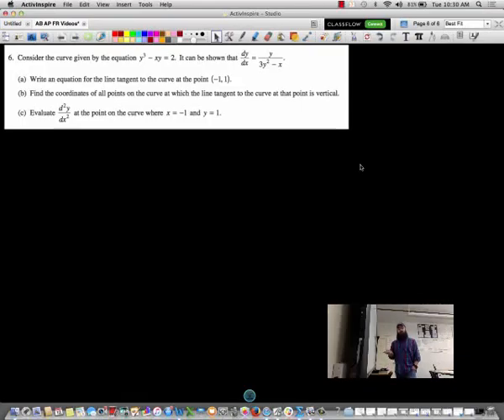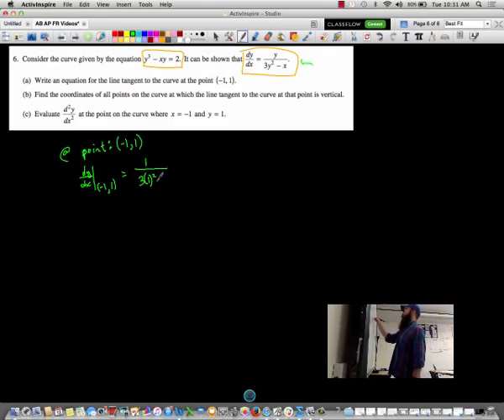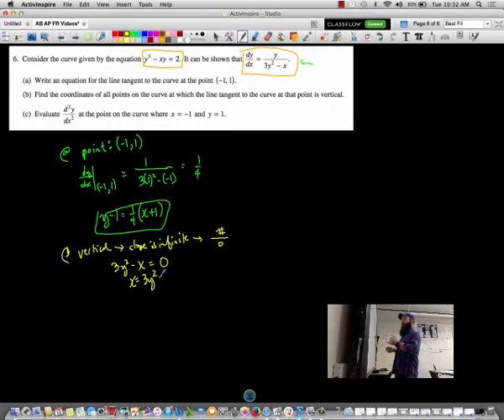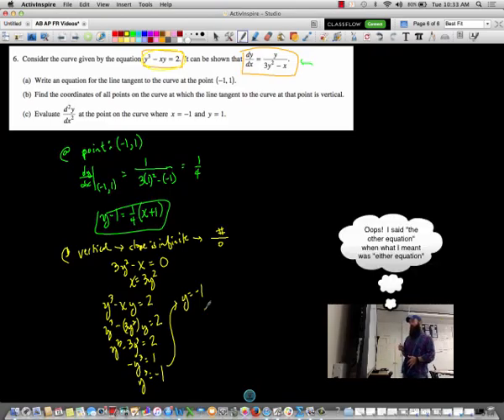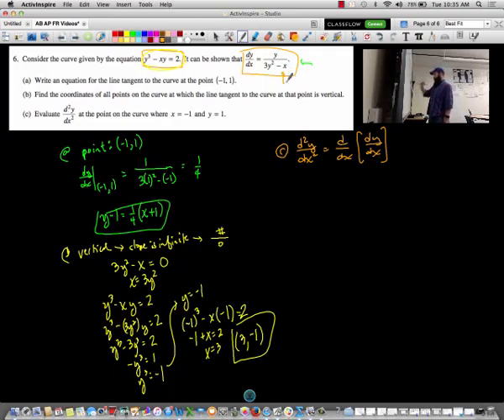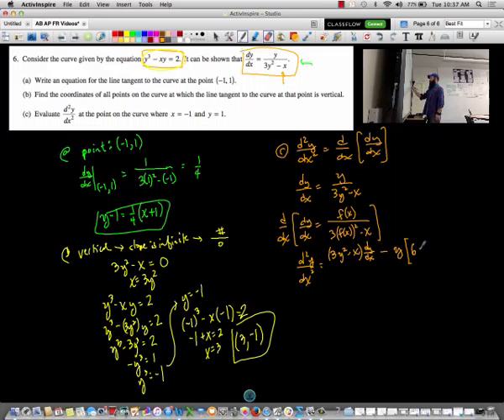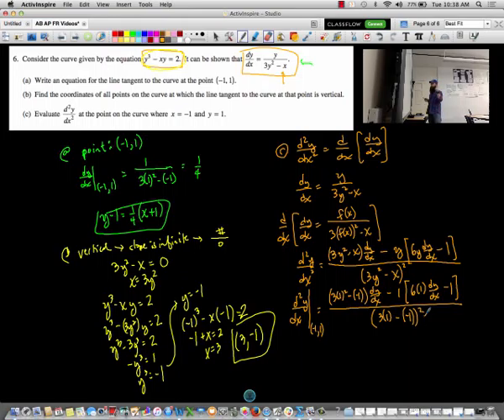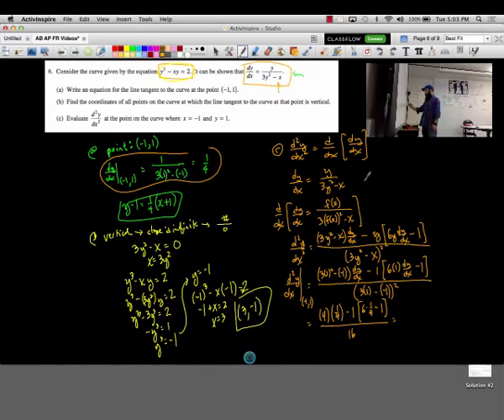AP Calculus AB 2015 Free Response #6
Sorry for the poor editing on this video, guys!  I had a student interruption, then I made an arithmetic error at the end!  Future efforts will flow more seamlessly. :)